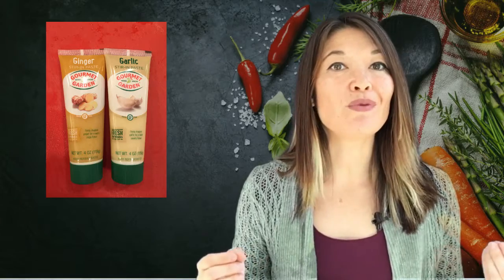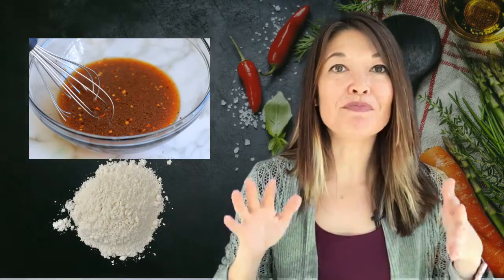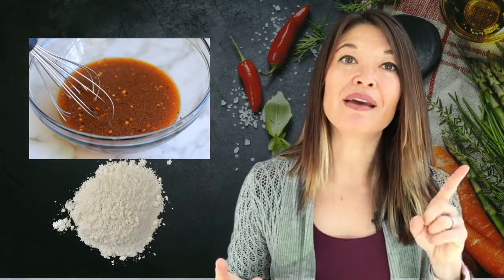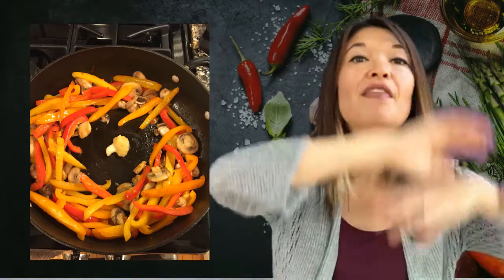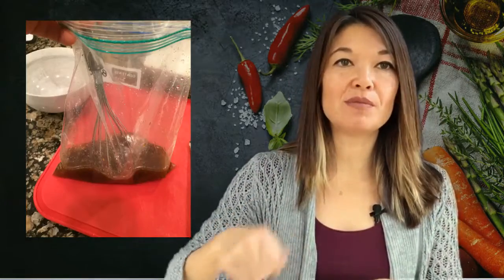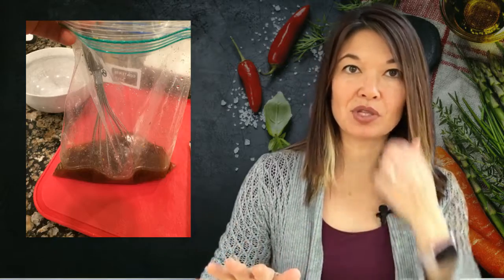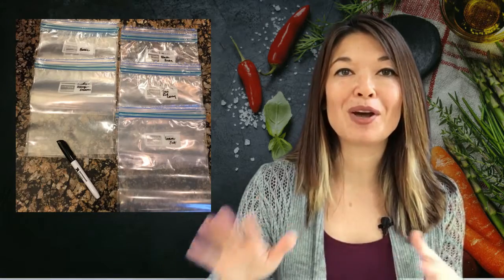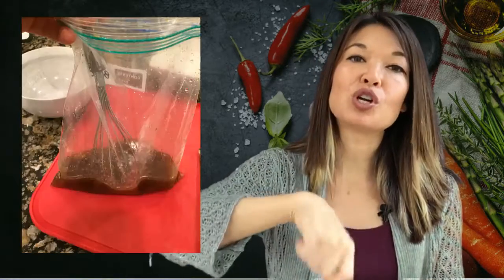Simple Stir-fry System - Make Dozens of Types of Stir-fries in a Flash!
In this video, I’ll share my system for making unique and varied stir-fries with no fuss.

A truncated transcript follows.

Hi, everyone!  This is Lara Hammock from the Marble Jar channel and in today’s video, I’ll share my system for making unique and varied stir-fries with no fuss.

So, I have this weird thing where I don’t like making the same recipe more than once. It’s one of the odder things about me, I think.  And there are QUITE a few to choose from.   But there is one thing that I make almost every week — and that is stir fry.  I can do that because when you factor in all of the different choices in vegetables, protein, and sauce — there are practically an infinite number of varieties of stir fry.  Plus, it is healthy, my family generally likes it, and it’s an all in one dish.  It’s also something that I can make on autopilot — I know the sequence of events by heart.  The only complication is making the sauce, but I have a solution for that I’ll talk about afterwards.

Oh, and even though I would love to take credit for all of this, I have to give a shout out to the good folks at Cooks Illustrated for the stir fry tips and most of my sauce recipes. Their magazine is full of the best scientifically tested cooking practices.  I love it.

Okay — first let’s cover the 4 components that make up a stirfry:

 1. Veggies - pick 2 vegetables.  It doesn’t really matter which ones you choose. Some possibilities are bell peppers, mushrooms, baby corn, snow peas, zucchini, Napa cabbage, broccoli, bamboo shoots, but you can choose whatever you like in a stirfry.
 2. Protein - pick one protein.  Here are some of my favorites: tofu, chicken, shrimp, beef, pork, ground beef, or sausage.
 3. Minced fresh garlic or ginger.  In a pinch, I use prepared garlic and ginger in a tube.  Stirfry purists will not like that shortcut, but they will probably have issues with a couple of the choices I’m making here.
 4. Sauce plus Cornstarch - I have a billion sauce recipes, but usually I use one of 6 sauces from Cooks Illustrated.  More on this later.

Now, let’s go through the steps:

 * First cut up all of your ingredients into bite sized pieces.  I used bell peppers and mushrooms.
 * Next, combine the ingredients for the sauce. More on this later.
 * Now, you are going to stirfry the protein in a couple of TBs of vegetable oil until it's just browned and then remove from the pan. I used chicken in this one. Stirfrying means cooking on high and stirring constantly. I like to use a large flat bottomed sauté pan rather than a wok — I think it heats everything better.
 * Okay, add a little more oil and now stir fry the veggies until they are just about done.  If you are cooking a vegetable like broccoli, which really needs to be steamed, you can either steam it in the pan by adding a little water and covering it, or just put it in the microwave for 3 minutes or so before stir frying.
 * At this point, you are going to create a well in the center of the veggies, add about a TB more of oil and a teaspoon each of minced ginger and garlic.  Sauté those in the oil in the center of the pan for just about a minute. Then mix that in with the rest of the veggies.
 * Okay, now dump the protein back in.
 * Now it’s time for the sauce.  Before you add in the sauce, whisk in 1 TB of cornstarch to thicken the sauce.
 * Pour the sauce into the pan, and stir to combine. Let it cook for about a minute to thicken and it’s done!

The whole thing is easy, fast, and healthy.  Looks good, right?

So, let’s talk about the sauce. I hate having to pull out all of the 6-8 ingredients for the sauce — plus i don’t have the sauce ingredients memorized, so I have to look up a recipe. This complicates my super easy, autopilot meal. So, I created a solution.

I make up 16 batches of sauces in advance, freeze them flat, and quickly thaw one right before cooking.  I make 4 each of our 2 favorite sauces and then 2 each of 4 additional specialty sauces.  It takes me about an hour to put all of the sauces together and clean up, but saves the time and mental energy on a busy cooking night.